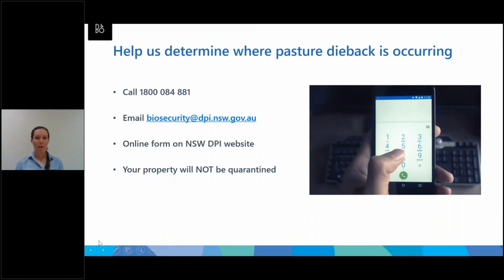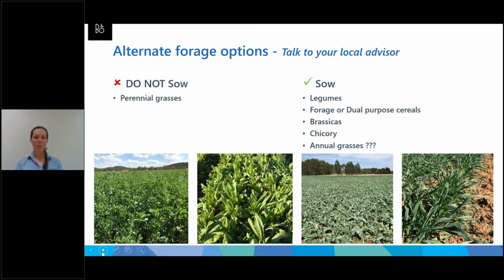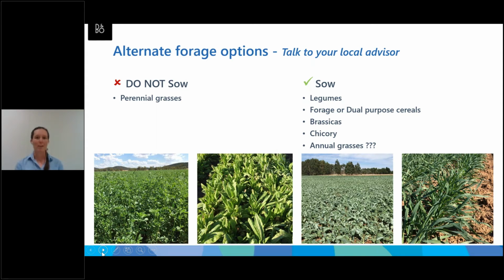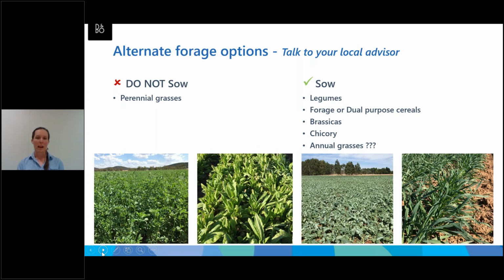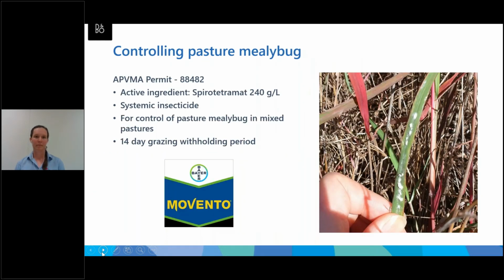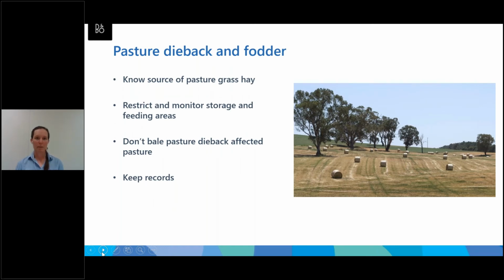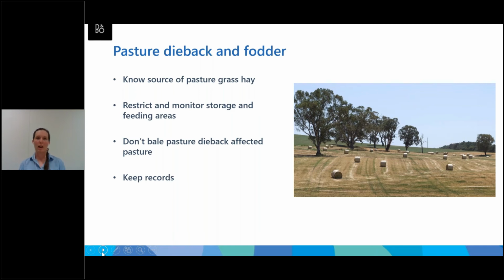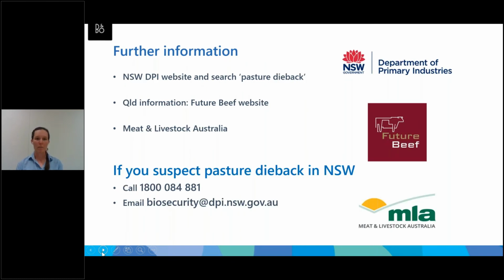Sarah Baker - What to do if you have pasture dieback?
Video 5 of 6 - Pasture Dieback Webinar May 2020